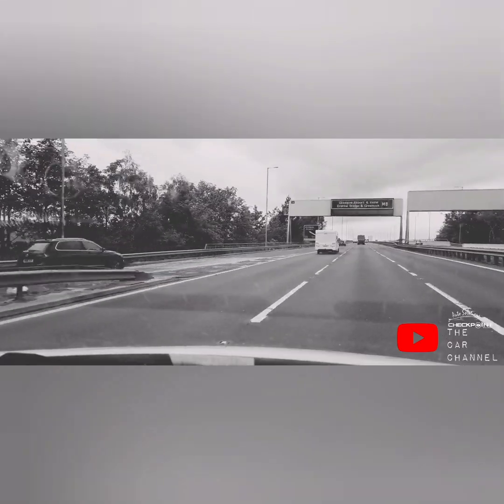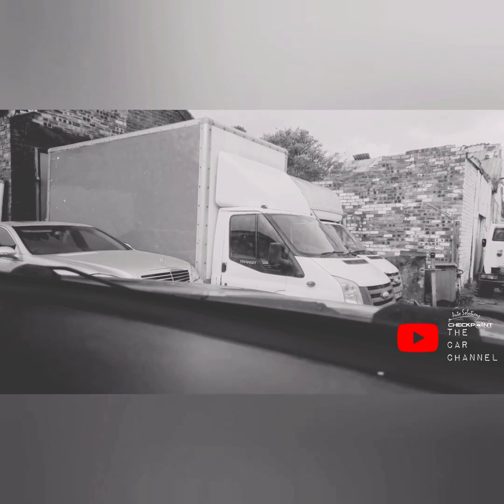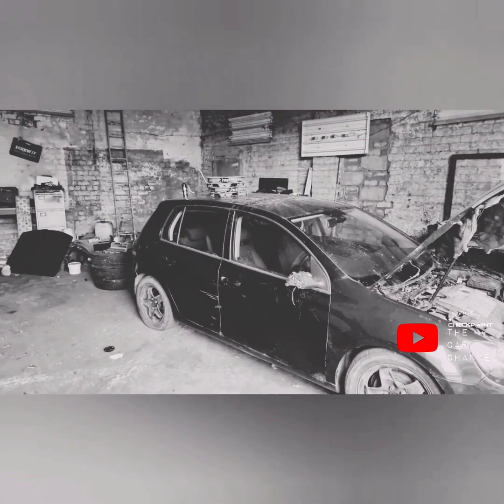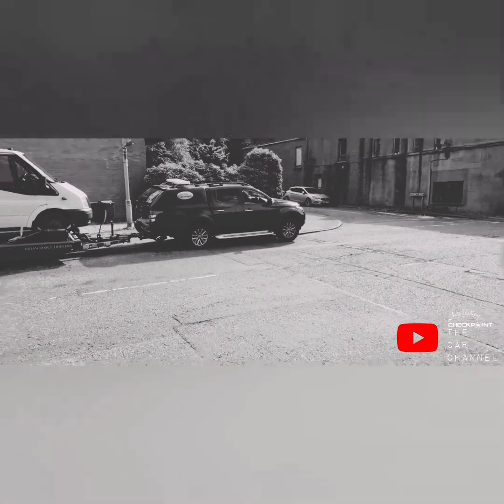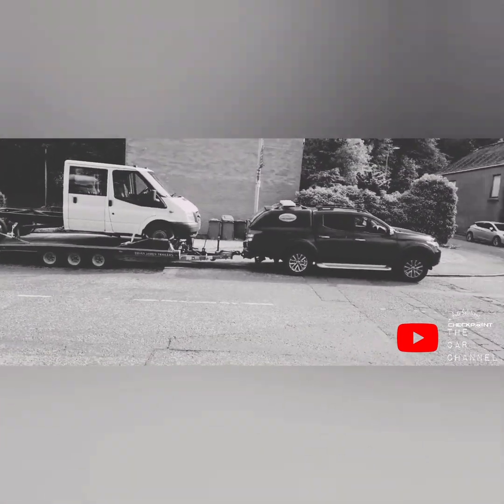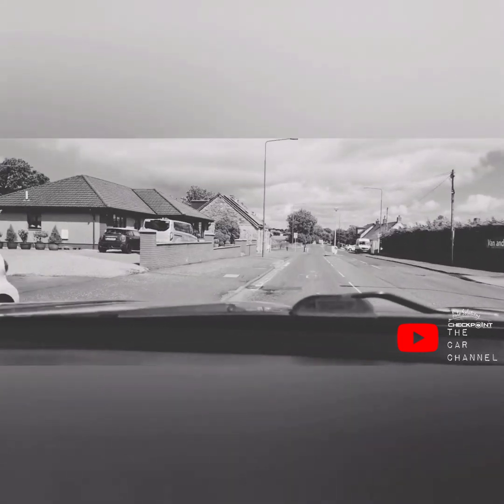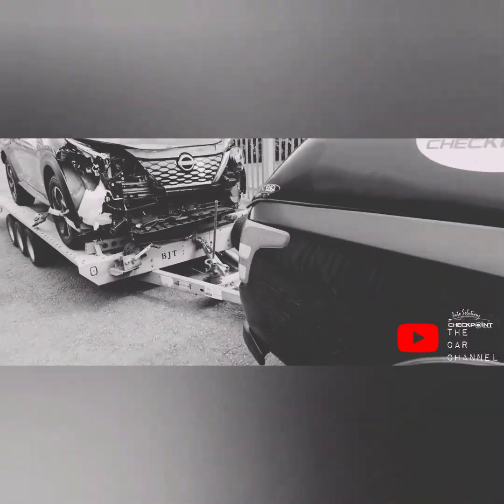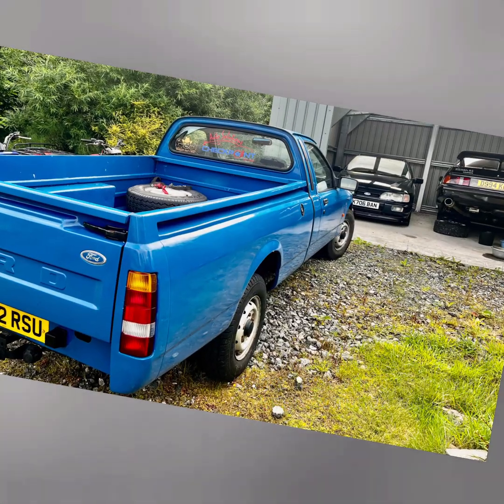Explosively crap Episode & also an eviction , what am I going to do ?? (IN THE DRIVERS SEAT PART 4)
OMFG What a roller coaster  this past couple of months have been , good and bad .

sold a good lot of the cars , been up and down the country , awkward entitled customers galore and now  I've been evicted from the garage.

fml in the face 🤦‍♂️🤦‍♂️

Well it's the kick up the butt I have been needing tbh .

the most modern news is near the end but would appreciate  if you watched it all.

thanks to everyone  that has stuck by me on my journey through good and not so good .

your support  is golden